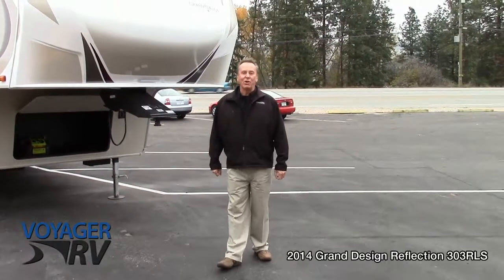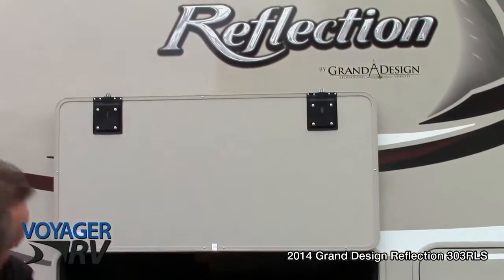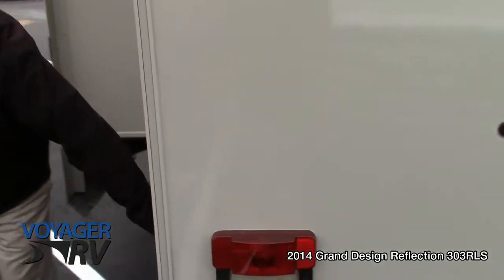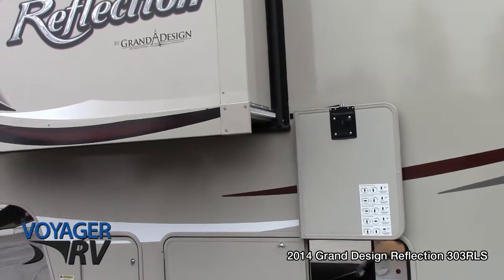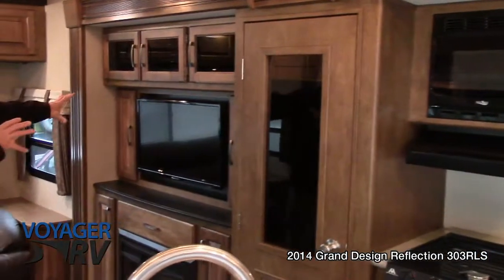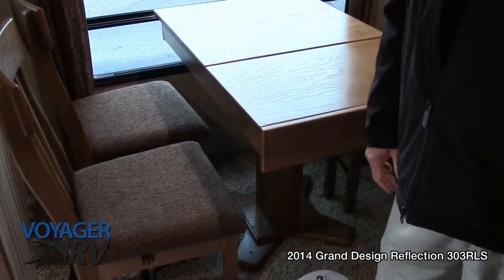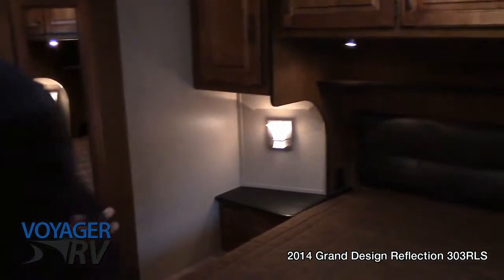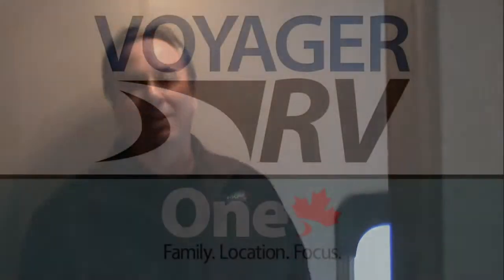2014 Grand Design Reflection 303RLS 5th Wheel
2014 Grand Design Reflection 303RLS 5th Wheel
Voyager RV Centre
Winfield, BC - North of Kelowna, BC